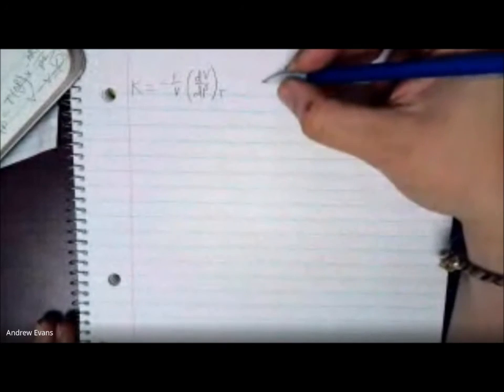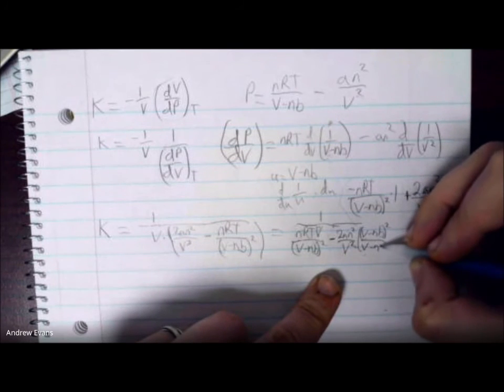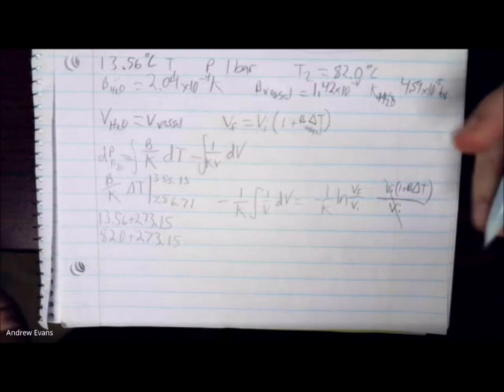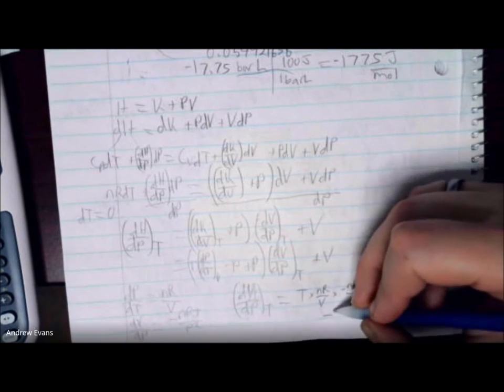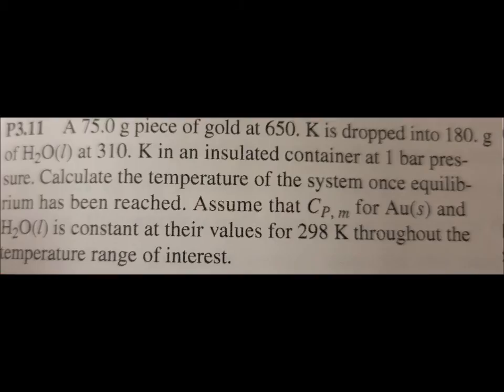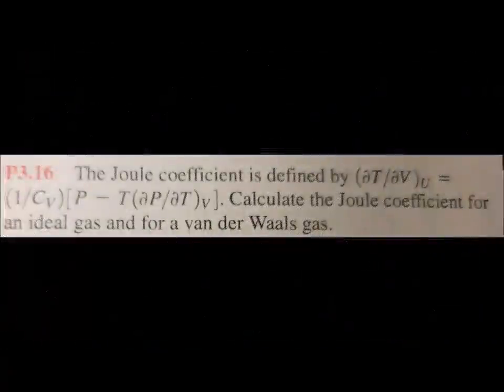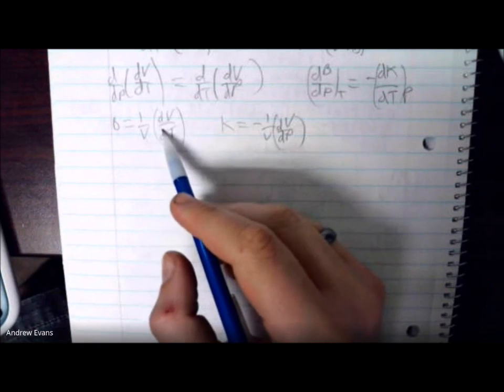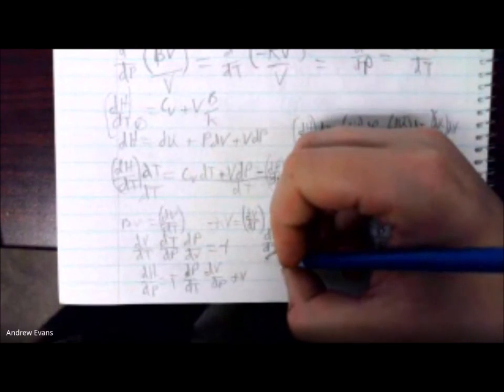Engel, Reid Physical Chemistry problem set Ch 3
In this video series, I  work out select problems from the Engel/Reid Physical Chemistry 3rd edition textbook. Here I work through Ch 3, Problems 1, 6, 9, 11,16, 21, 27, & 35.